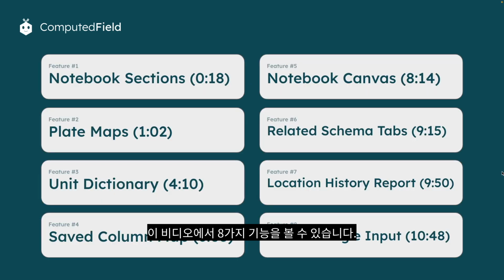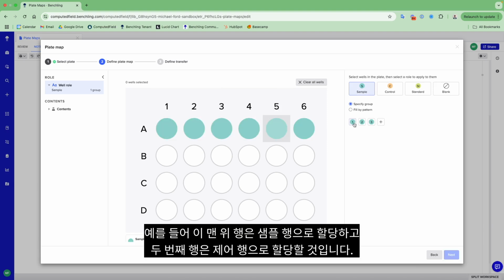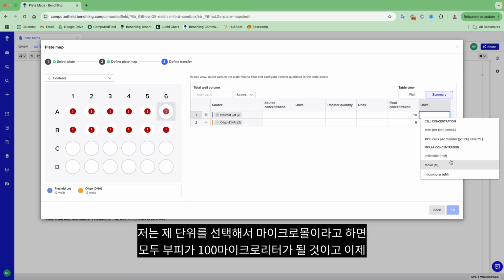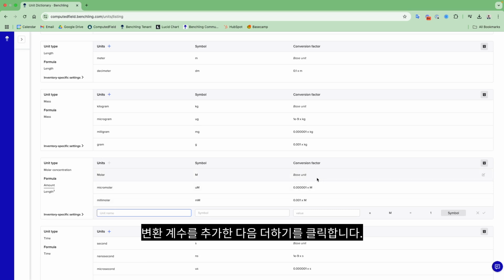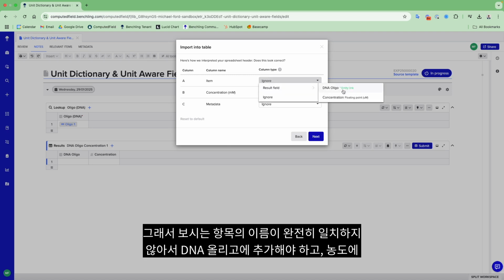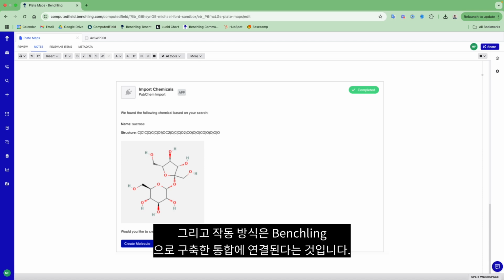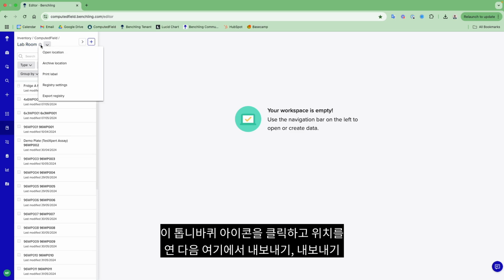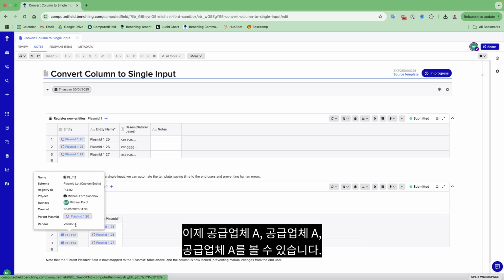Benchling Feature Release 2025 / Benchling 기능 릴리스 2025 (Korean Subtitles)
ComputedField에서 제공하는 Benchling 플랫폼의 최신 기능 릴리스(2025년 1월)에 대한 개요입니다. / An overview of the latest feature releases on the Benchling platform (January 2025), presented by ComputedField.

비디오 콘텐츠:

00:00 소개
00:18 노트북 섹션
01:02 플레이트 맵
04:10 단위 사전
06:05 열 매핑 저장
08:14 노트북 캔버스
09:15 관련 스키마 탭
09:50 위치 이력 보고서
10:48 열 단일 입력